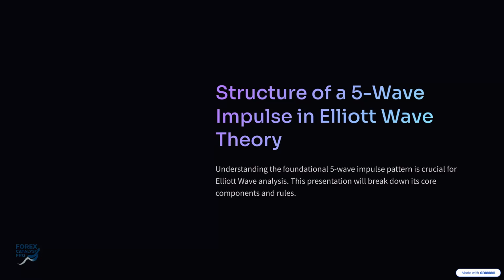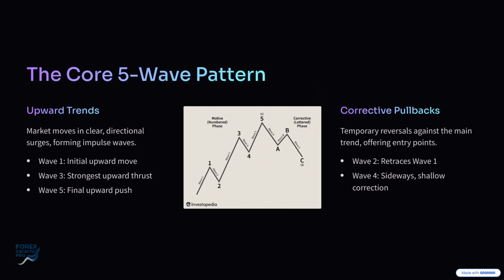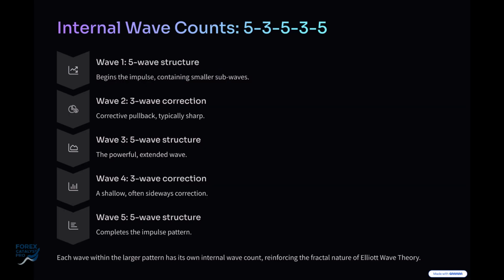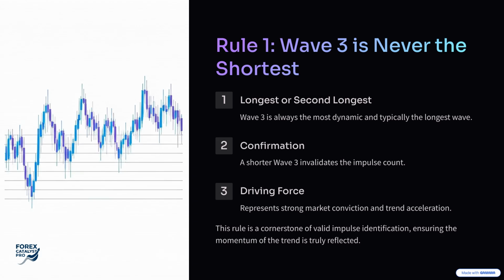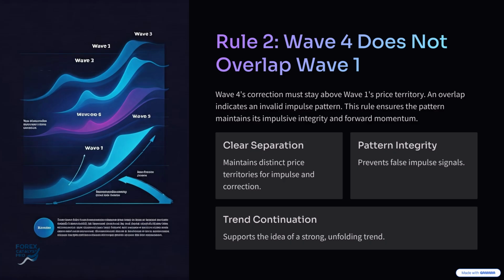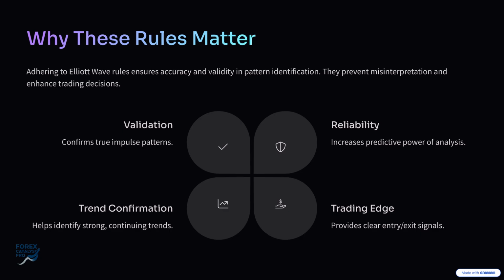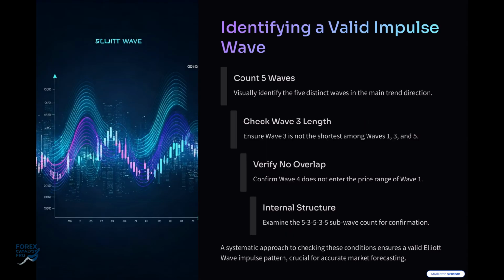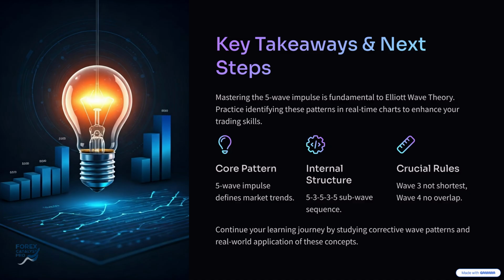Structure of a 5-Wave Impulse in Elliott Wave Theory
Master the core structure of Elliott Wave impulse patterns. This video breaks down the 5-wave formation, internal wave counts (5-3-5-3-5), and the essential rules you must follow:

Wave 3 must never be the shortest

Wave 4 must not overlap with Wave 1

You'll learn how to identify valid wave structures, avoid common mistakes, and apply the theory to real-world market charts.
📈 Perfect for beginner and intermediate traders who want to enhance their technical analysis skills using Elliott Wave Theory.